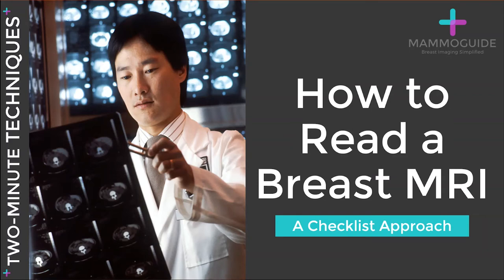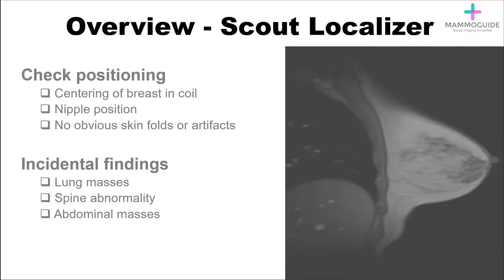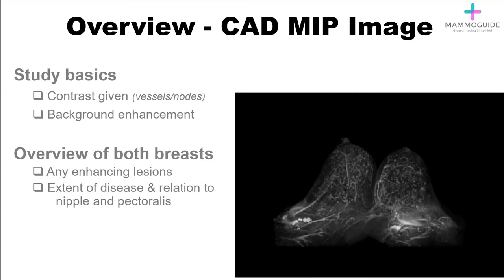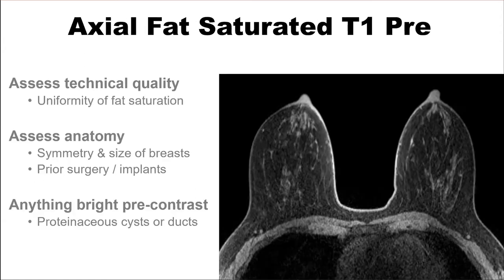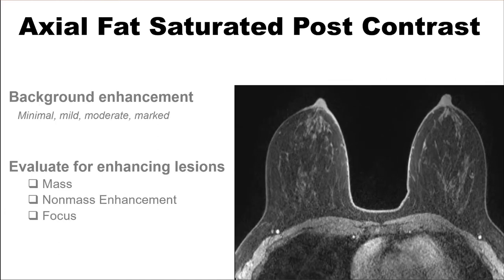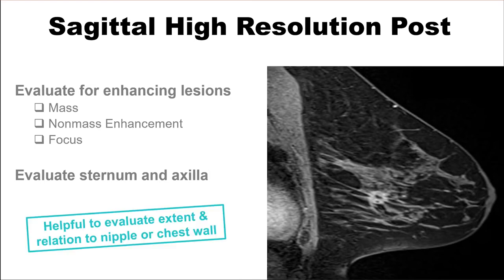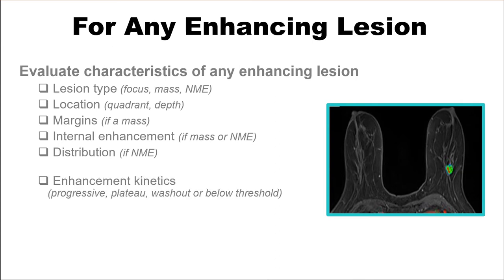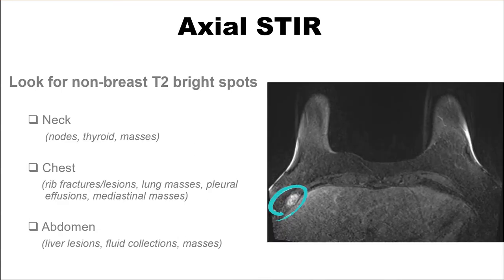Two Minute Techniques - How to Read a Breast MRI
Finally! A step by step approach to interpreting an MRI. Watch now!